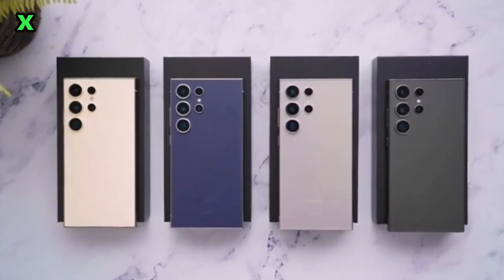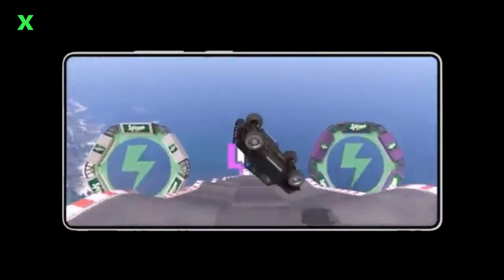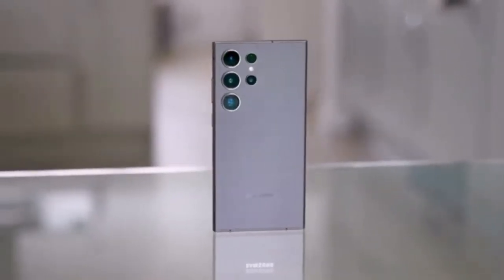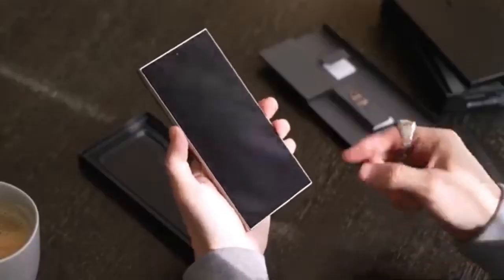New Features of the Galaxy S25 Ultra You MUST See!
The Samsung Galaxy S25 Ultra is expected to have a sleek and refined design, with a thin symmetrical bezel design and bezels even slimmer than those on Apple's iPhone 16 Pro lineup.

Get ready to have your mind blown! The Samsung Galaxy S25 Ultra is here, and we have ALL the exclusive leaks you need to see BEFORE the official release! 🔥

From the INSANE camera upgrades 📸 to the mind-blowing performance 🔥, the S25 Ultra is shaping up to be a game-changer. You won’t believe the hidden features and design changes Samsung has in store. Is it the future of smartphones? You decide! 😱

👉 What’s inside?

Leaked specs that are taking the tech world by storm! 💥
First looks at the S25 Ultra’s brand-new design and features! 🎉
Early reviews – Is this the phone you’ve been waiting for? 🤔

💬 Let us know what YOU think about the S25 Ultra in the comments below!

 The Galaxy S25 Ultra could be slightly taller and narrower compared to the S24 Ultra. Samsung has also slimmed down the middle frame on the left and right sides, enhancing the device's sleep profile.

The Galaxy S25 and Galaxy S25 Plus are also featured in the leaked images.

The Galaxy S25 is expected to debut as a compact yet powerful flagship, while the Galaxy S25 Plus will boast even more impressive specifications, positioning it as a high-performance option in the lineup.

music is from youtube

All content hosted on this channel is covered under the Copyright Act of 1976, 17 U.S.C. § 107 - Fair Use: All visuals and sound are no more than a few seconds in length, parody the original works, are highly transformative, and are not in any way a substitute for the original. All visuals and sound are used under the Fair Use doctrine of United States copyright law, If you have an issue with me posting this material please contact me through my email address. Once I have received your message and determined you are the proper owner of this content I will have it removed, no drama at all.

galaxy s25 ultra leaks,
galaxy s25 ultra تسريبات,
galaxy s25 ultra camera,
galaxy s25 ultra colors,
galaxy s25 ultra vs iphone 15 pro max,
galaxy s25 ultra samsung,
galaxy s25 ultra design,
galaxy s25 ultra review,
galaxy s25 ultra news,
galaxy s25 ultra release date,
galaxy s25 ultra trailer,
s25 ultra,
s25 ultra samsung مواصفات,
s25 ultra itel,
s25 ultra samsung تسريبات,
s25 ultra تسريبات,
s25 ultra vs iphone 16 pro max,
s25 ultra samsung موعد نزول,
s25 ultra رقمي,
s25 ultra unboxing,
s25 ultra zoom,
s25 ultra pubg,
s25 ultra camera,
s25 ultra release date,
s25 ultra leaks,